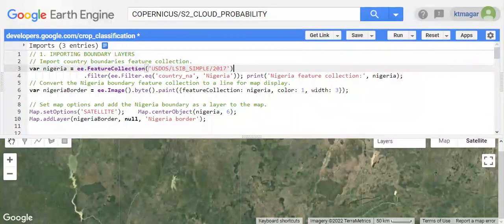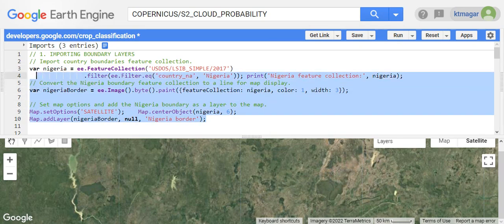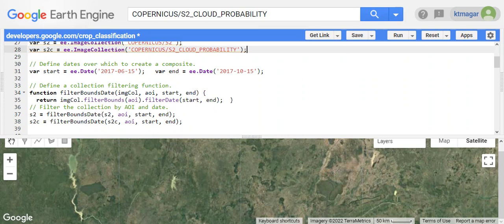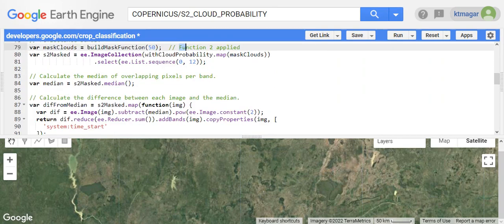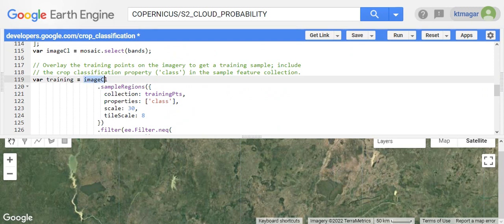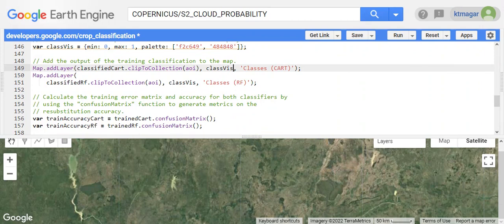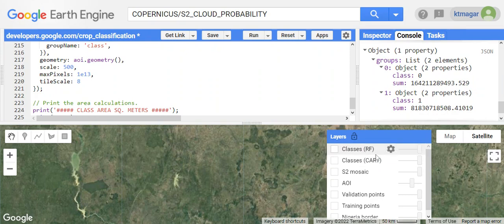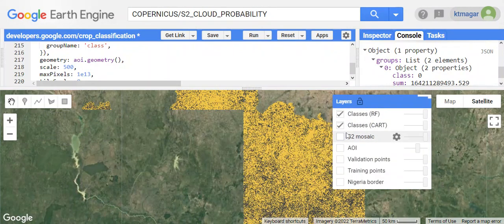Crop Land Classification in Earth Engine [GEE]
The uploaded content is the learning and interpreting attempt of the crop classification in earth engine. In this video, we are summarizing about the whole process in a short possible way, to make ourselves aware. We have not talked about so many things and delved a little to incite our curiosity.

It is sure to be least helpful for any advanced learners who are already aware about such classification procedures.

The codes are from the community section from the earth engine guides. This particular example uses RF and CART classifier to classify the maize growing area and the non-maize area.

The example is very helpful for new learners to be able to see how the classification such as crop classification works.

Any comments or suggestions are welcomed.
Thanks!